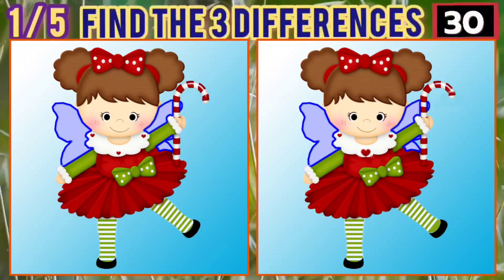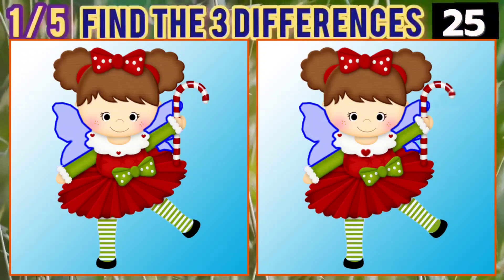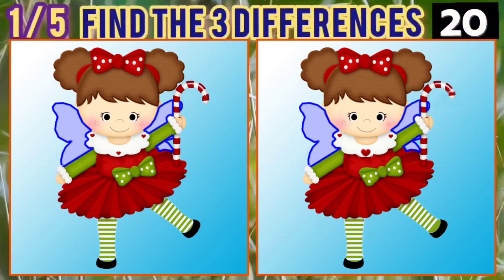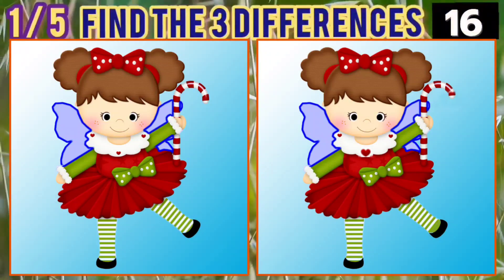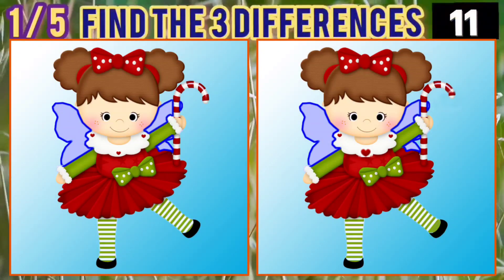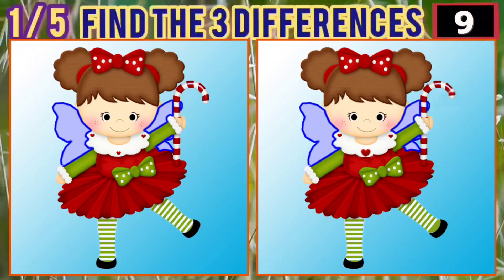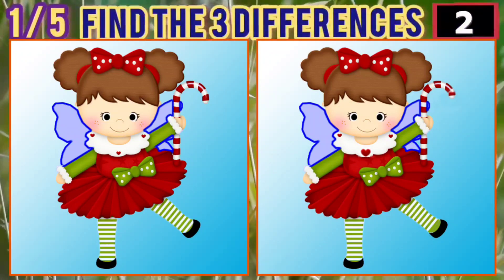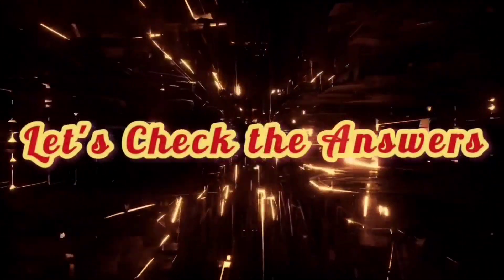Find the Differences | Spot the Differences | Difficult to SPOT All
It is a channel for  development of brain sharpness through spot the difference and motivation.

You may follow the channel for all such kinds. Your interest about my channel will encourage me to make better videos.